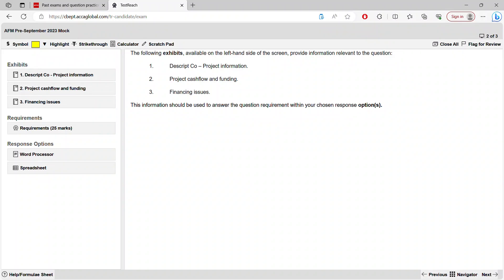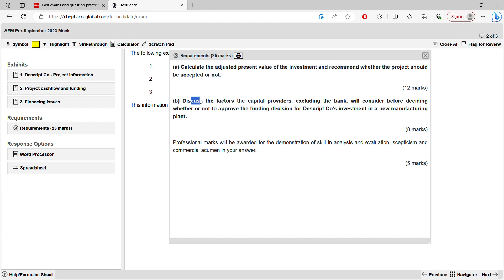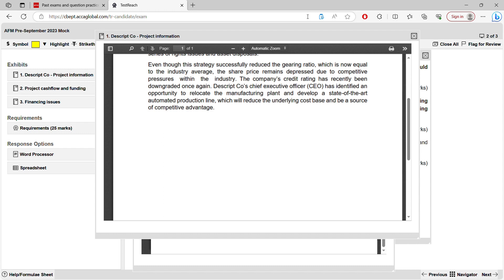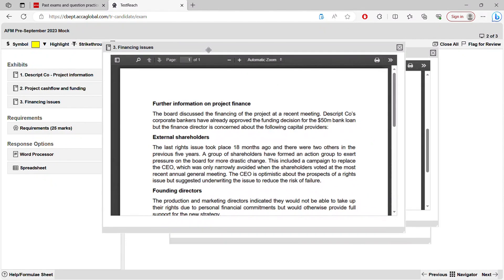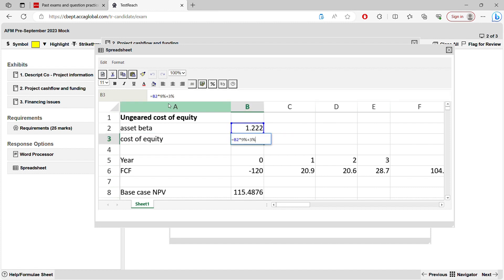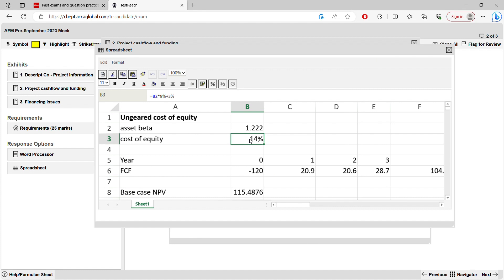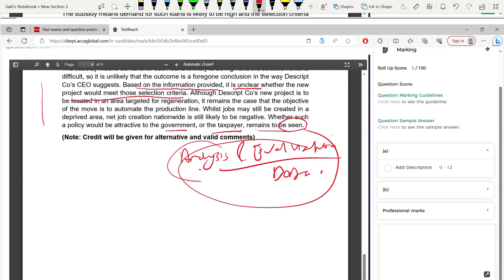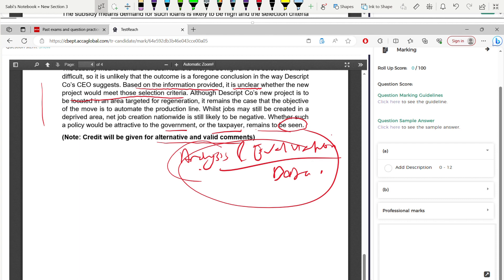ACCA I AFM Pre-September 2023 Mock I Question 2 Solution